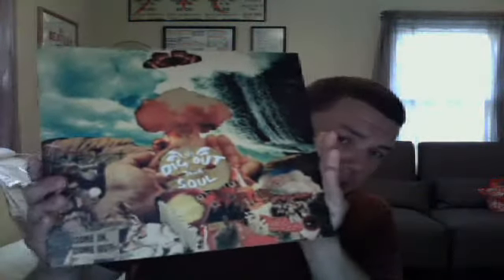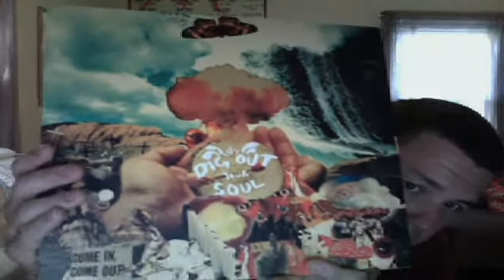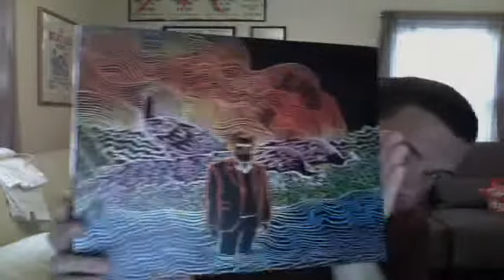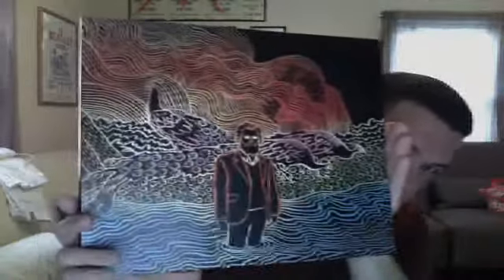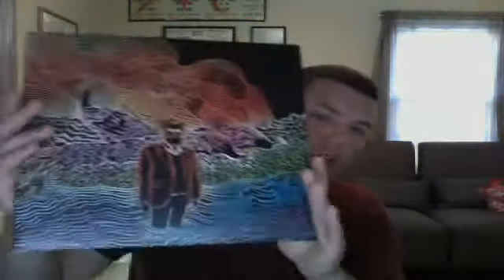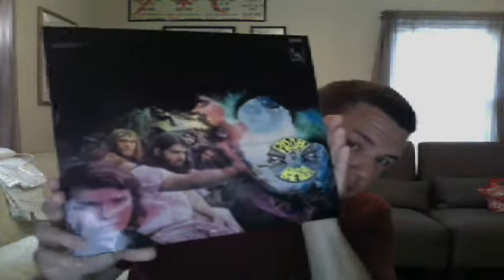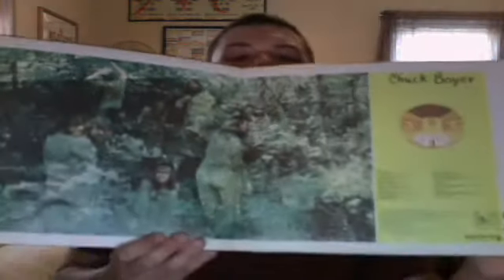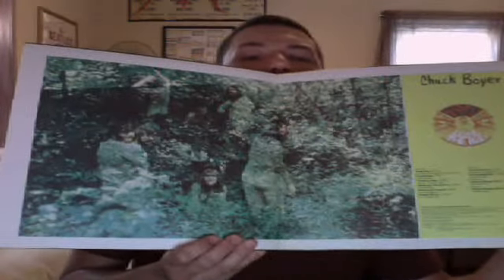Groovy Gatefolds - Memphis Vinyl Jim and The Mrs. July Contest Entry.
Check em before you wreck em'.